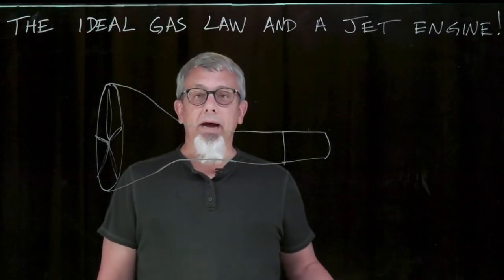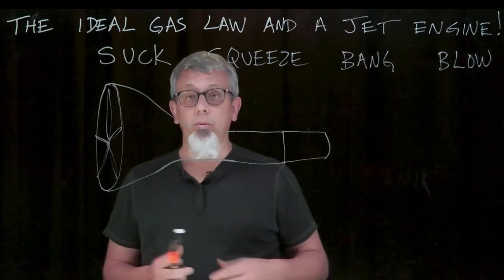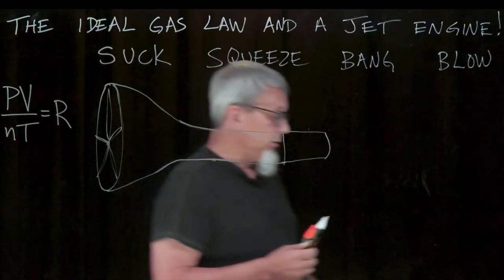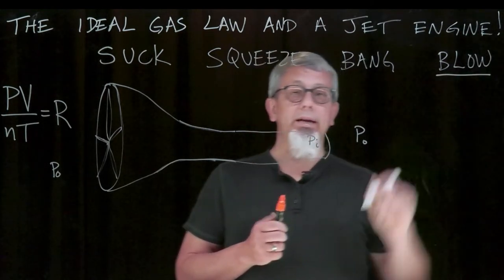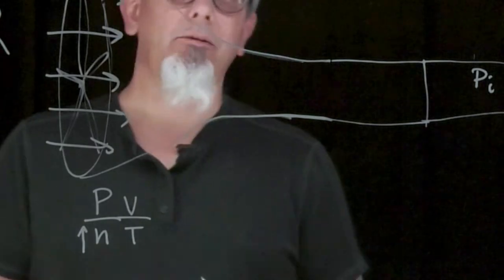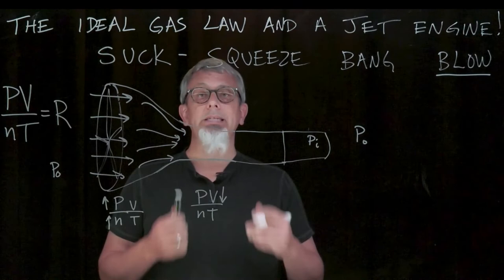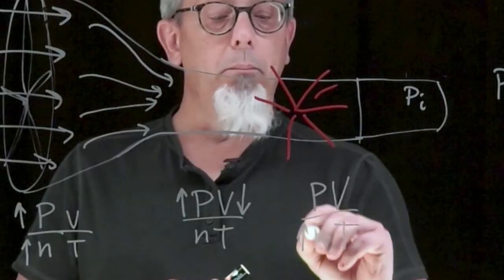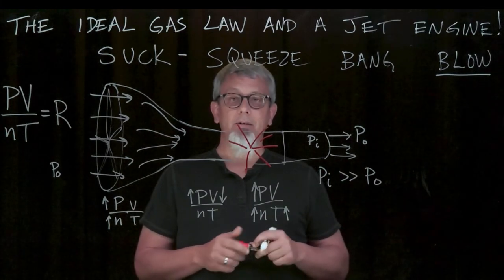Ideal Gas Law and a Jet Engine!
Dr. Love provides a "questionable" series of words to help remember the process of creating thrust with a jet engine and discusses how the ideal gas law applies.